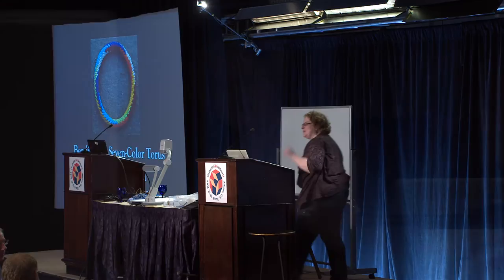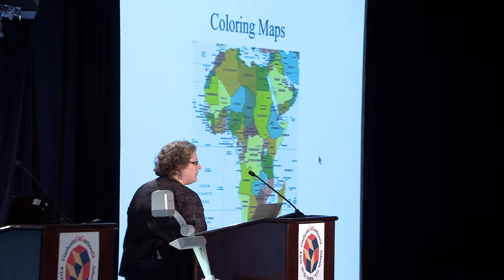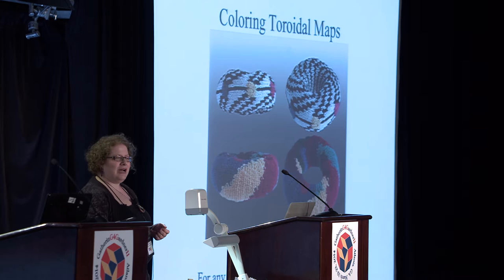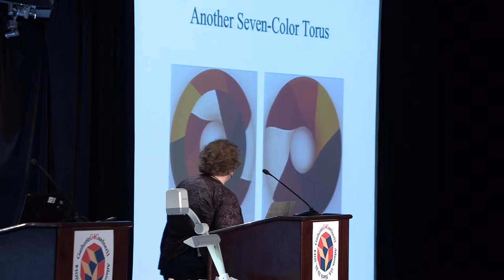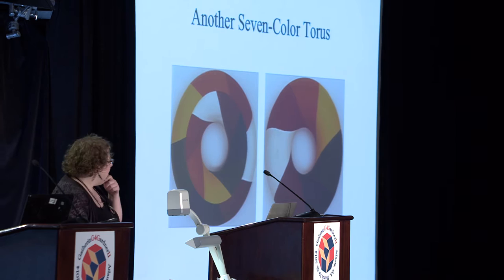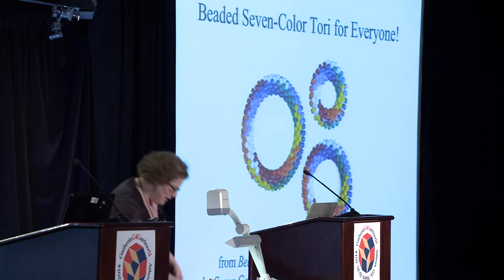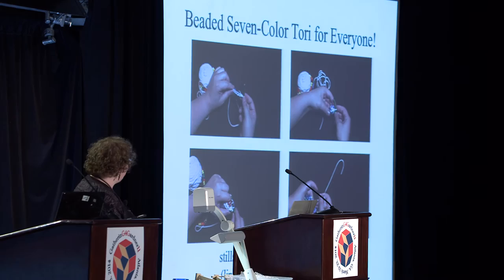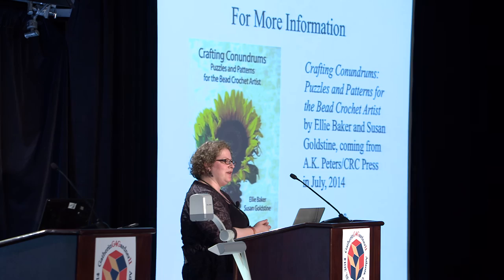Susan Goldstine 03 20 14